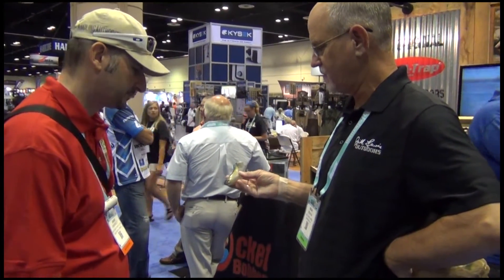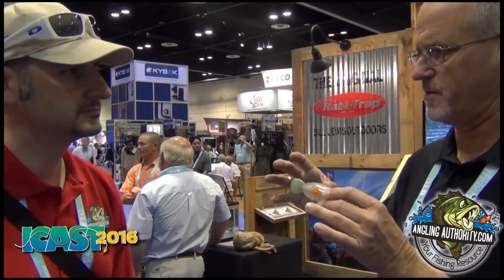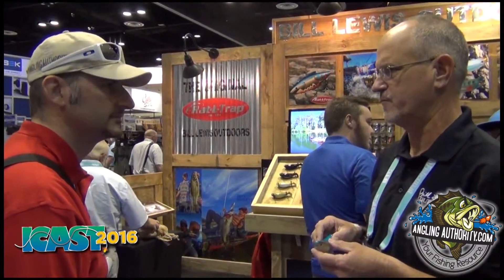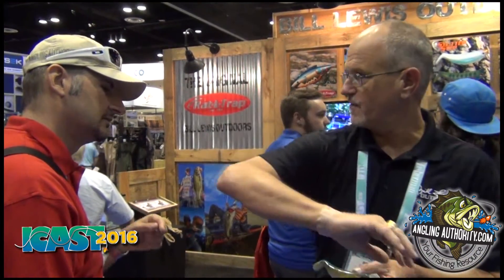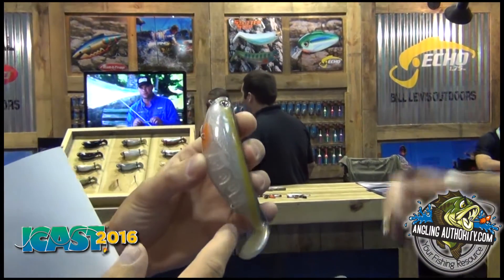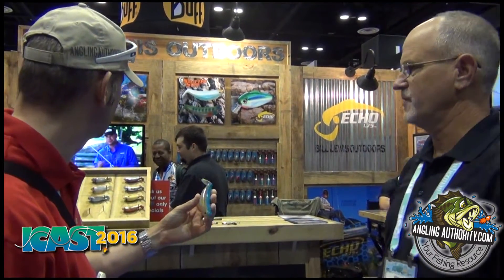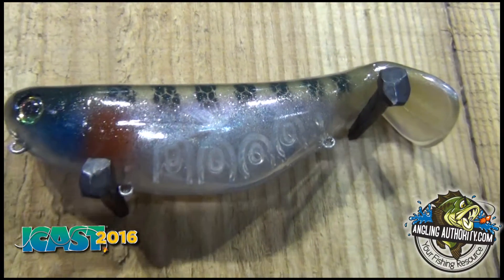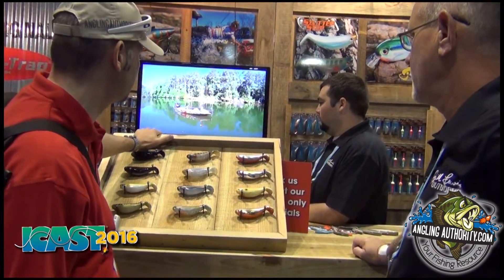ICAST 2016 Bill Lewis Outdoors Stutter Step In-Depth discussion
We spoke to Brian Branum, lure designer for Bill Lewis outdoors, about the new Shutter Step topwater lure. Brian has some great insight into the design and action of this lure.